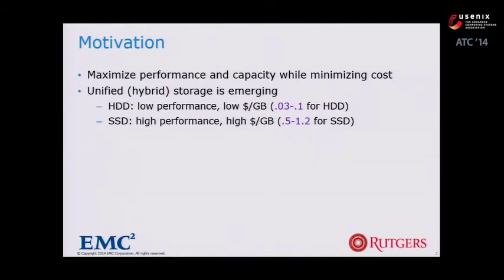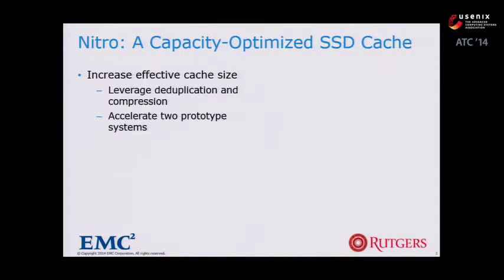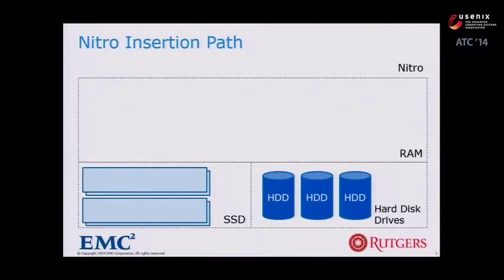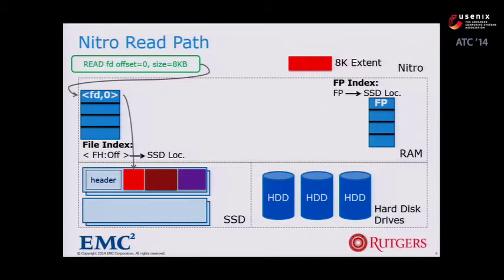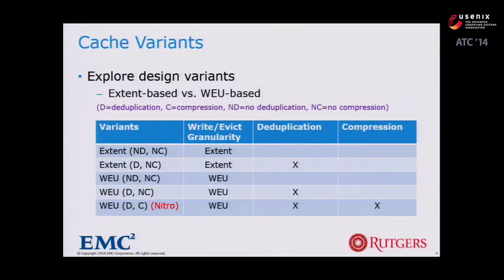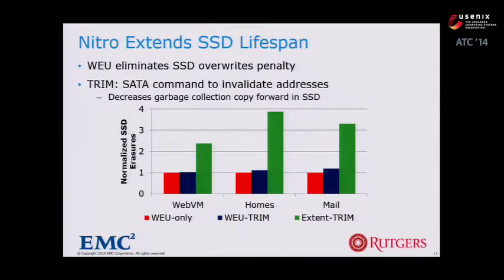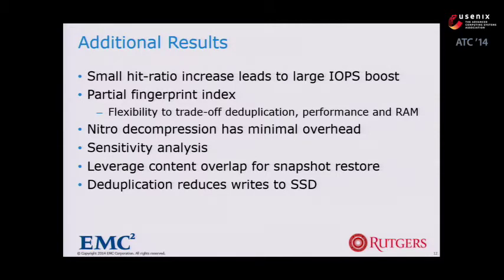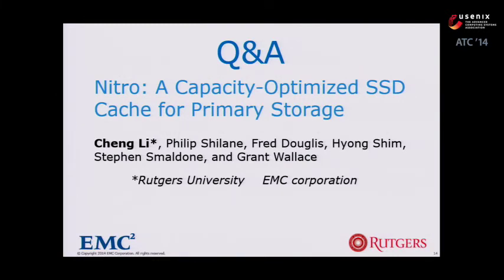USENIX ATC '14 - Nitro: A Capacity-Optimized SSD Cache for Primary Storage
Nitro: A Capacity-Optimized SSD Cache for Primary Storage

Cheng Li, Rutgers University; Philip Shilane, Fred Douglis, Hyong Shim, Stephen Smaldone, and Grant Wallace, EMC Corporation

For many primary storage customers, storage must balance the requirements for large capacity, high performance, and low cost. A well studied technique is to place a solid state drive (SSD) cache in front of hard disk drive (HDD) storage, which can achieve much of the performance benefit of SSDs and the cost per gigabyte efficiency of HDDs. To further lower the cost of SSD caches and increase effective capacity, we propose the addition of data reduction techniques.

Our cache architecture, called Nitro, has three main contributions: (1) an SSD cache design with adjustable deduplication, compression, and large replacement units, (2) an evaluation of the trade-offs between data reduction, RAM requirements, SSD writes (reduced up to 53%, which improves lifespan), and storage performance, and (3) acceleration of two prototype storage systems with an increase in IOPS (up to 120%) and reduction of read response time (up to 55%) compared to an SSD cache without Nitro. Additional benefits of Nitro include improved random read performance, faster snapshot restore, and reduced writes to SSDs.